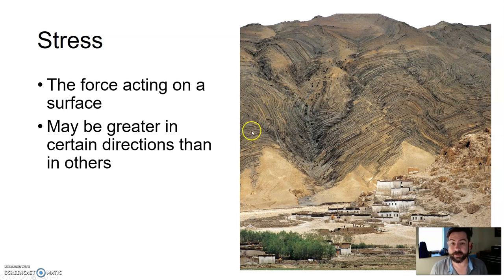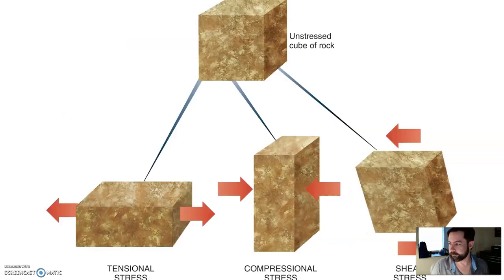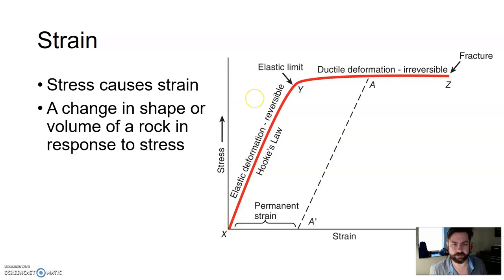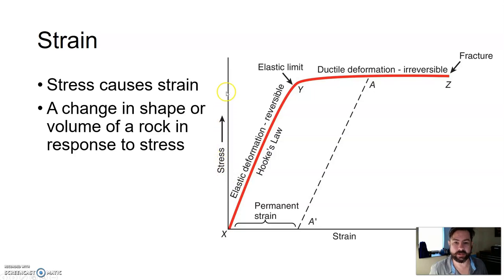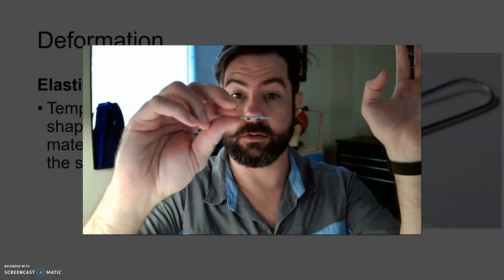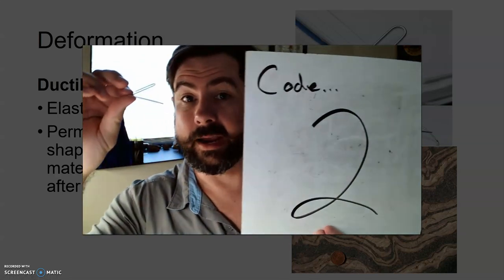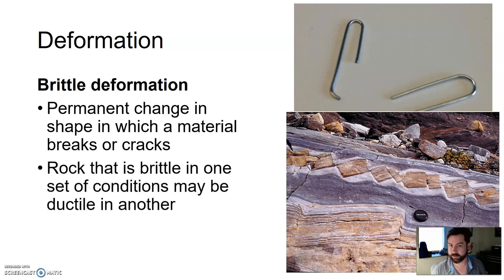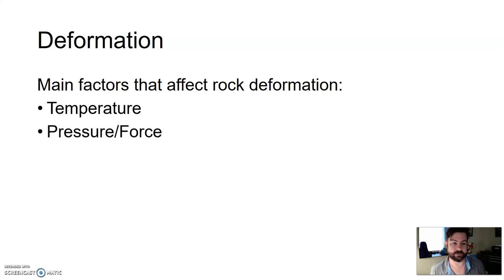Live Online GLG101IN - Unit 9 Lecture Section 1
Under Pressure